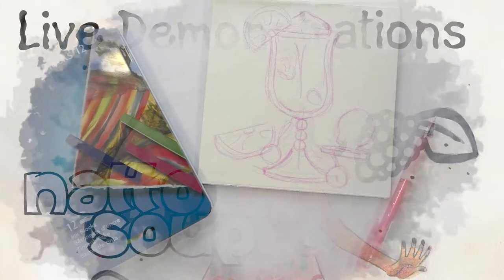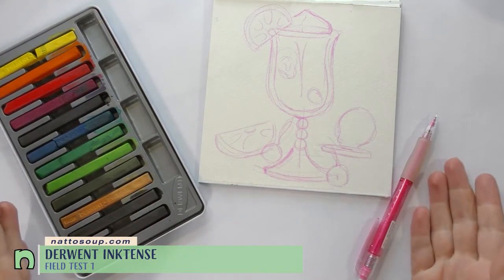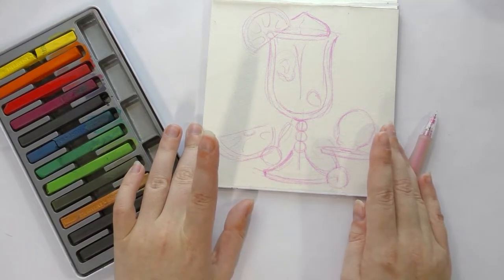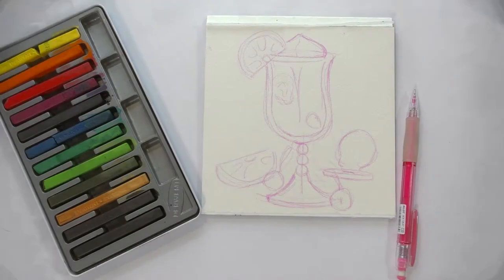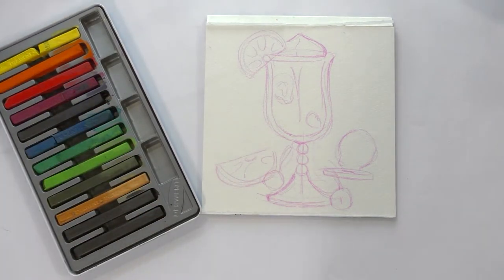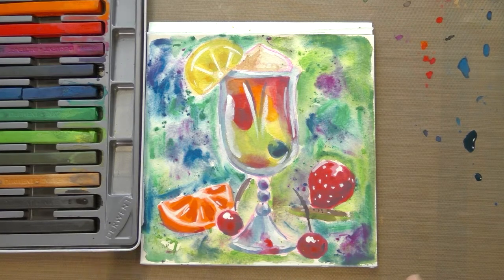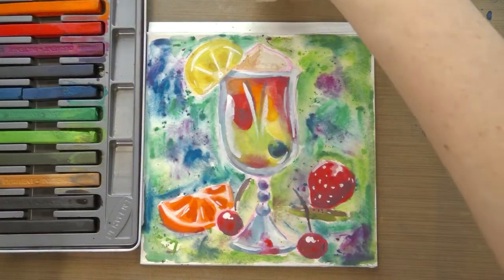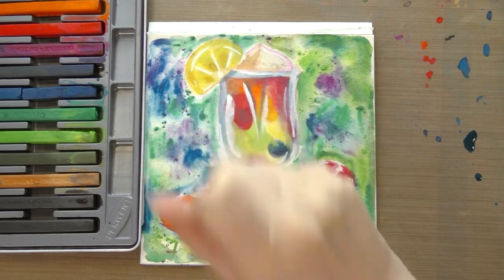A Perfect Parfait: Derwent Inktense Blocks Fieldtest Take 1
Hey artnerds!  Today we're putting the Derwent Inktense Blocks to the fieldtest- painting a perfect parfait!  We're going to try a lot of techniques to see what works best for this piece, and to discover some new tricks!

Chapters:
Introduction:
Shaving Inktense Blocks:
Painting: 6:38
Underglazing: 6:38
Painting Fruit: 7:45
Painting the Parfait: 9:49
Tightening Up Details: 15:25

Materials Used:
Derwent Inktense Blocks
Fluid EZ Block Watercolor Paper
Color Eno Pink
Derwent Watercolor Pencils

Steve Combs-Plug Me In
Doctor Turtle -
Manly Nunn Steps Out
Jonah's Message for New York
Hypocritopotamus
Let's Just Get Through Christmas
New Boots Rag